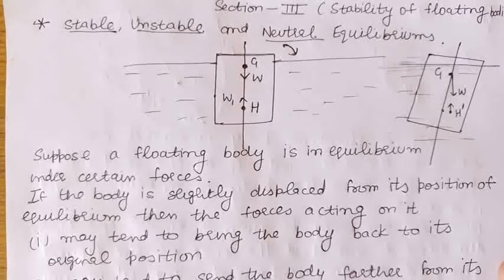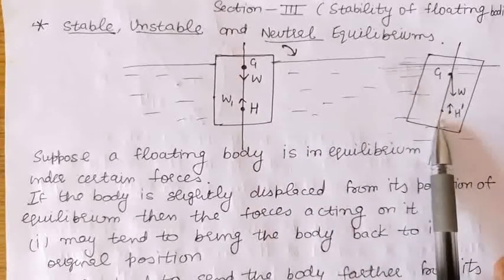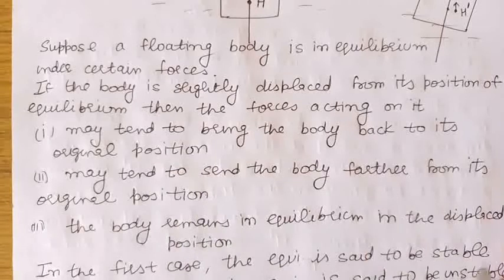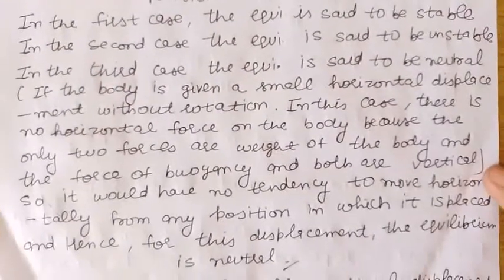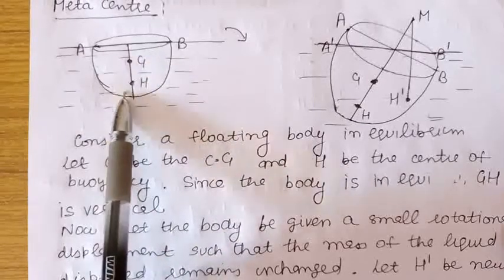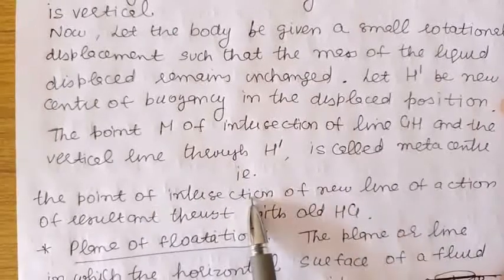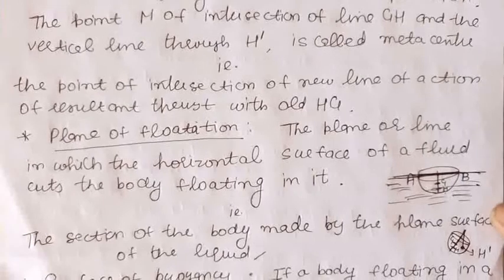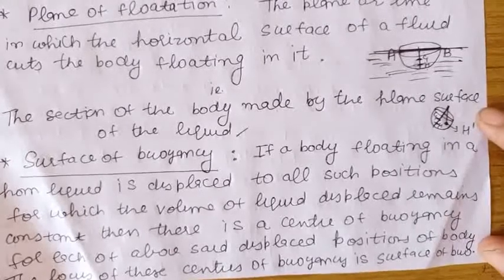Stability of floating bodies